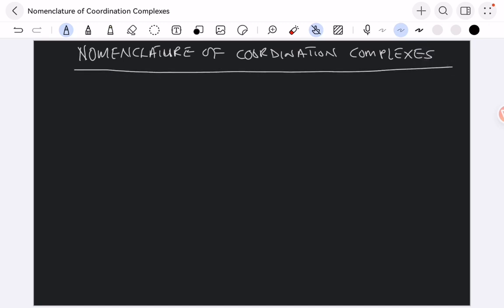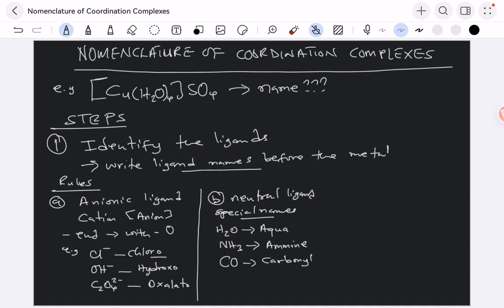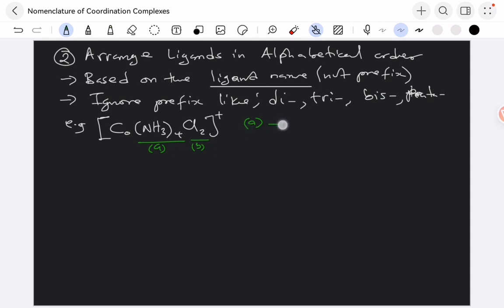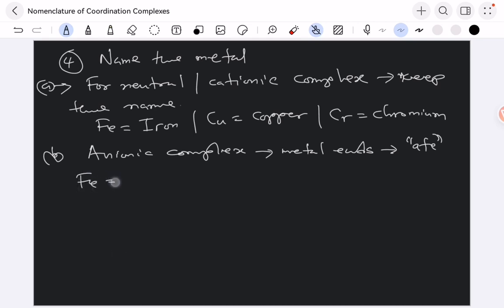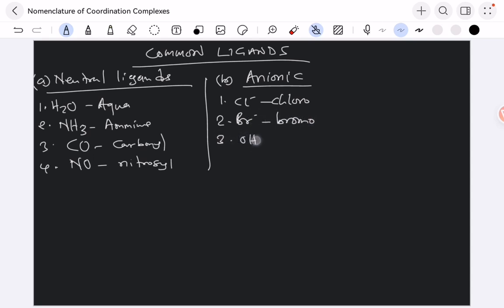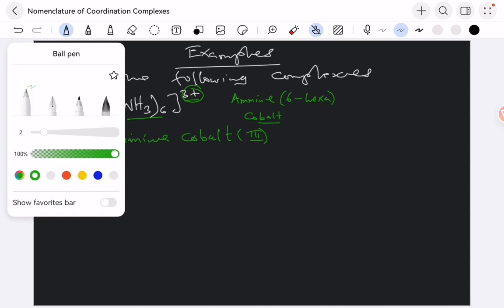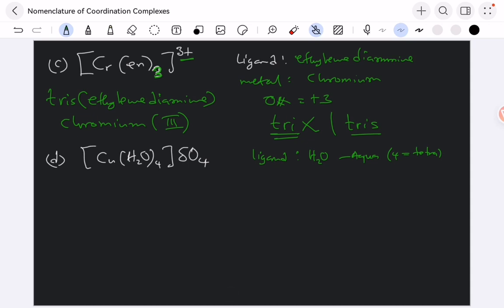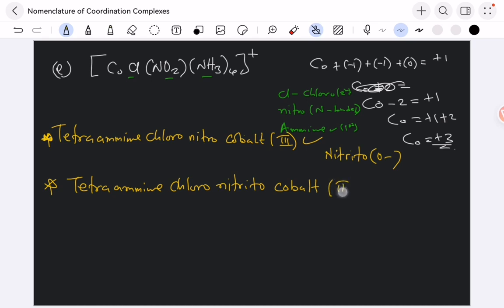INORGANIC CHEMISTRY | Nomenclature of Coordination complexes